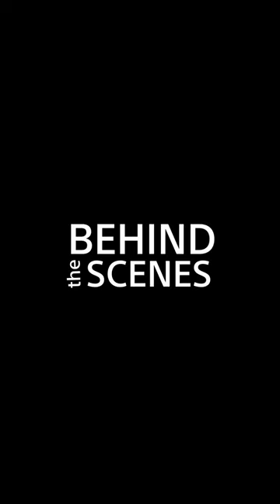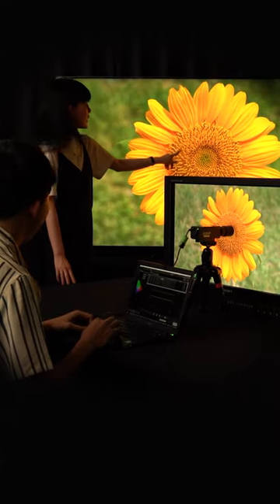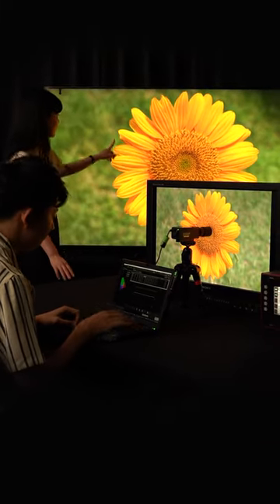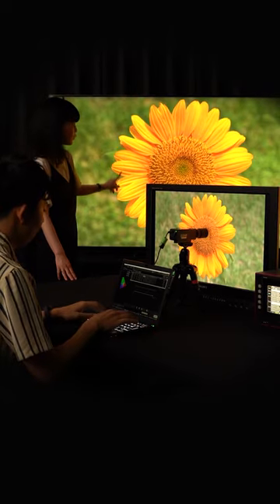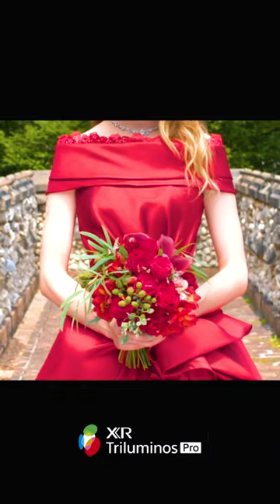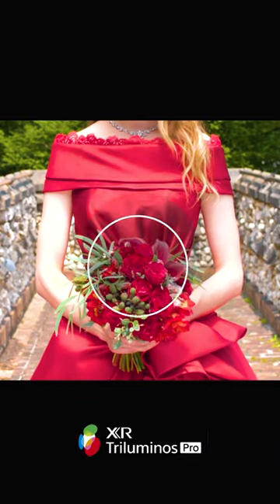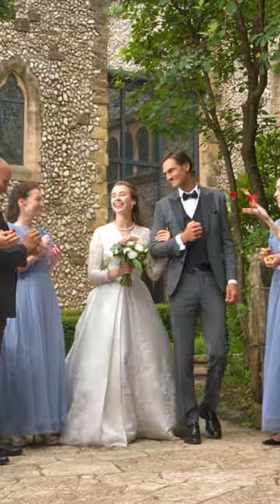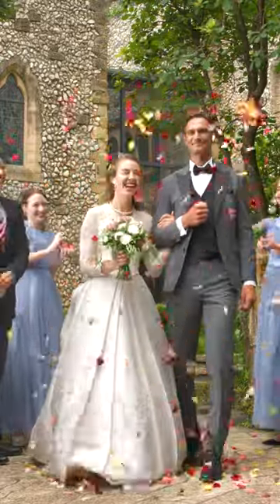Sony | Behind the scenes: XR Triluminos wide color technology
Looking to purchase a Sony TV with XR Triluminos?

This just in! Learn about Sony's XR Triluminos wide color technology and what sets it apart.